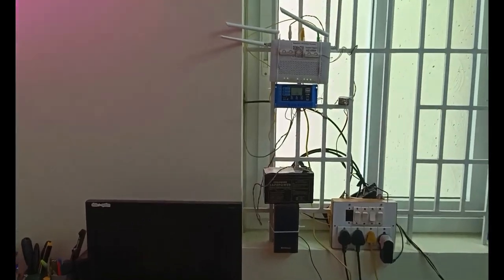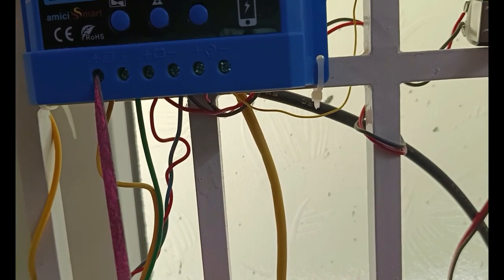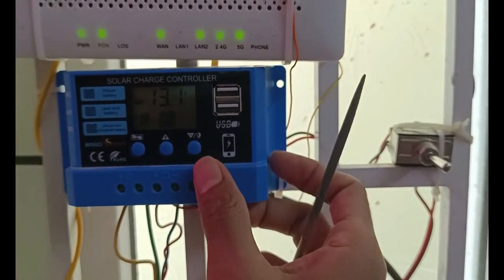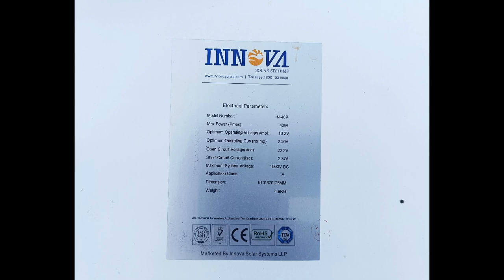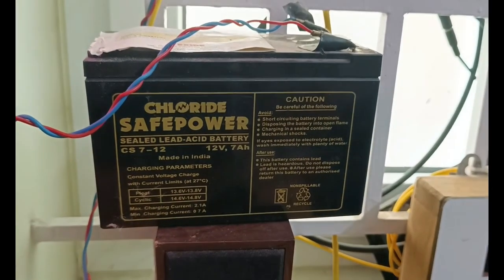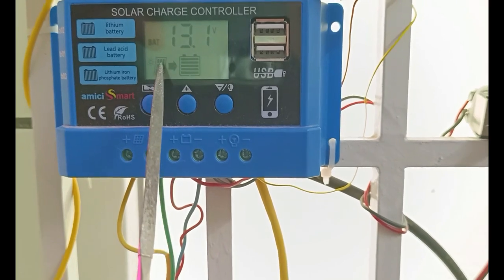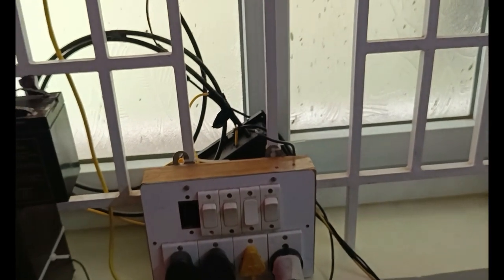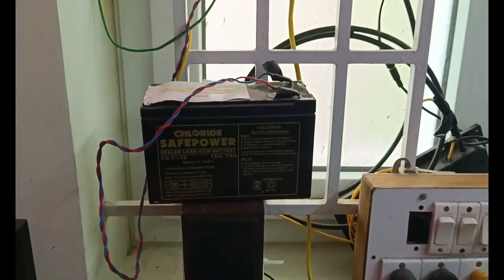DIY Solar UPS for WiFi Router, 24x7 backup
A solar-powered Wi-Fi router is a device that uses solar energy to power a standard Wi-Fi router, enabling wireless internet connectivity in locations where traditional power sources may be unavailable or unreliable. This setup typically involves integrating a solar panel with a battery and charge controller to harness and store solar energy for the router's operation.

Here's a basic overview of how a solar-powered Wi-Fi router system might be set up:

Solar Panel: A photovoltaic (PV) solar panel is used to convert sunlight into electrical energy. The size of the solar panel depends on the power requirements of both the router and the associated electronics.

Charge Controller: A charge controller is essential to regulate the charging and discharging of the battery. It prevents overcharging and ensures that the battery is used efficiently.

Battery Storage: A rechargeable battery is used to store the energy generated by the solar panel during sunlight hours. This stored energy is then used to power the Wi-Fi router during periods of low or no sunlight.

Inverter (optional): If the router operates on AC power and the solar system provides DC power, an inverter may be needed to convert the DC power from the battery to AC power for the router.

Wi-Fi Router: The router itself is a standard device that provides wireless internet connectivity to devices within its range. It is connected to the battery or power source.